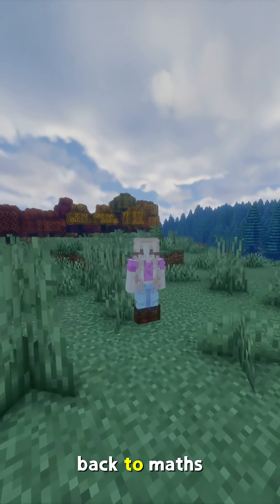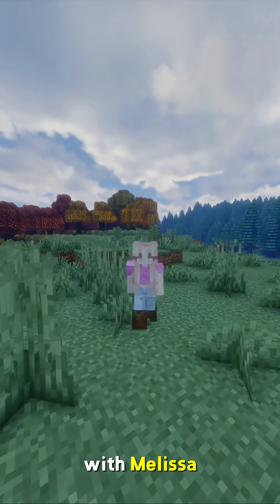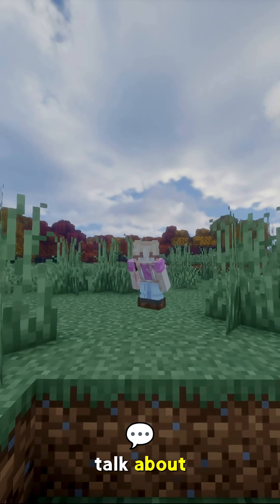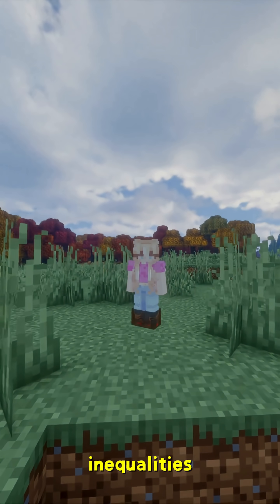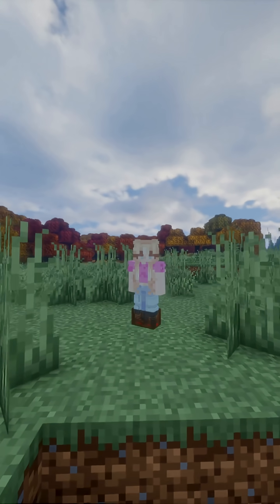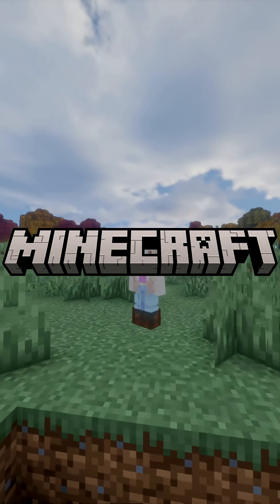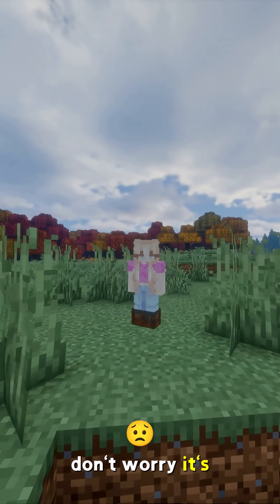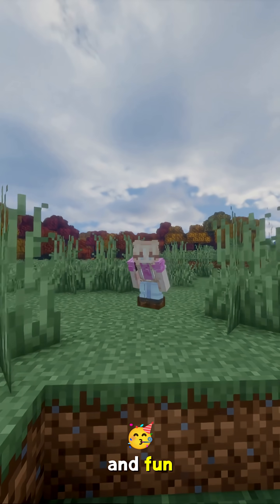MINECRAFT "Inequalities" PART 1